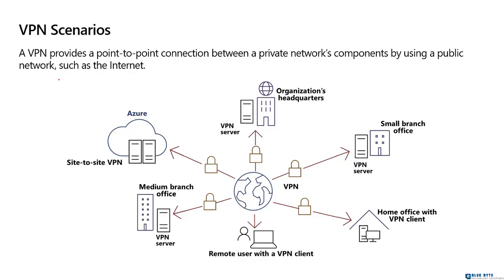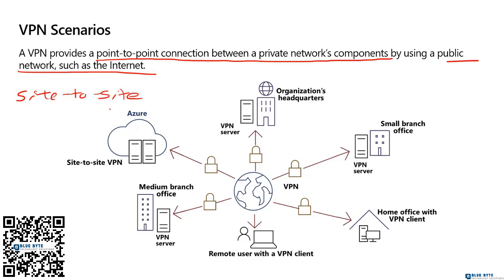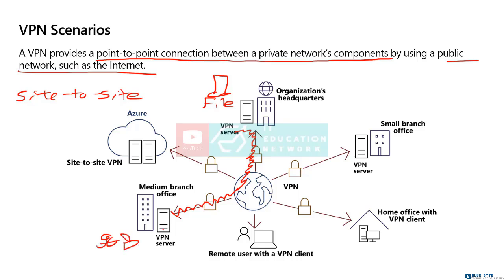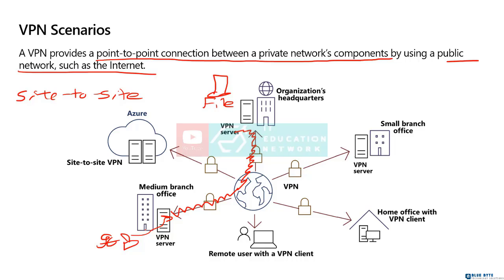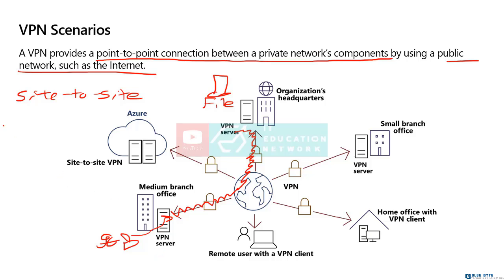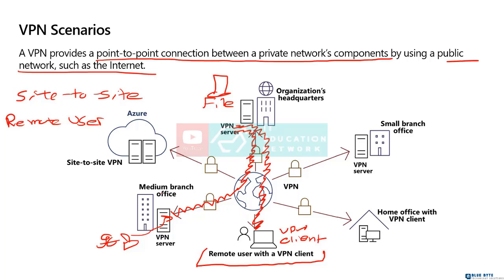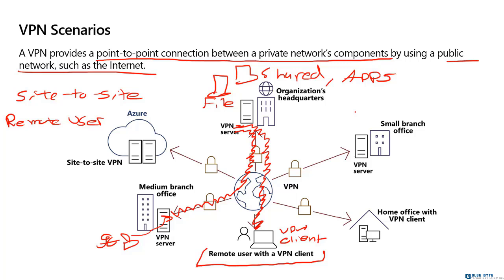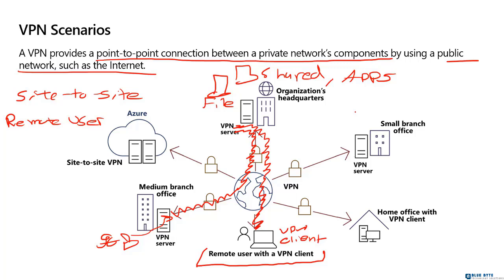Windows Server 2019 Administration - 191 - VPN Scenarios